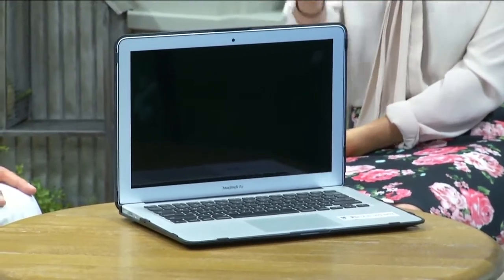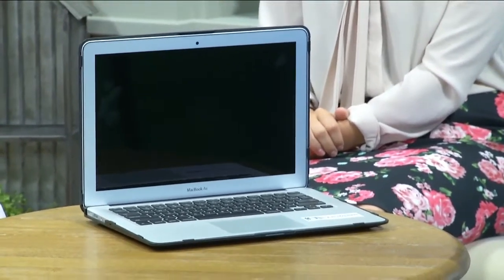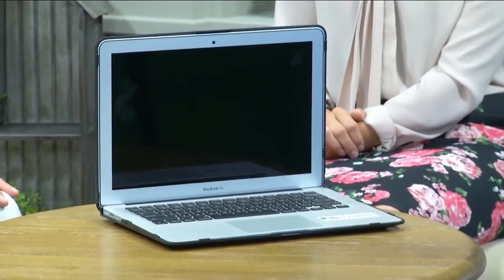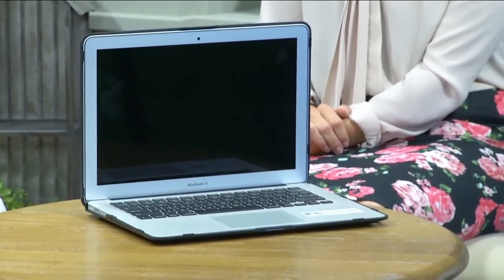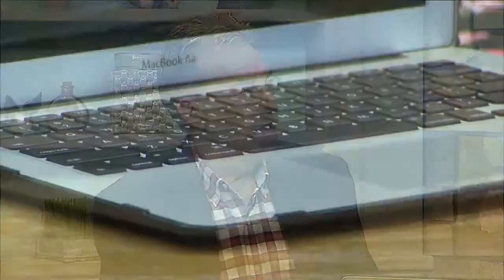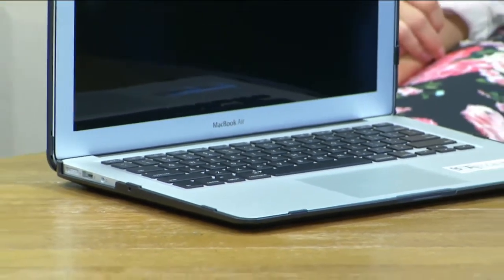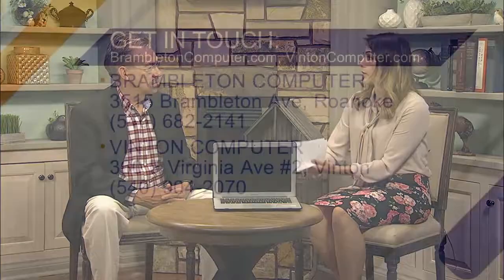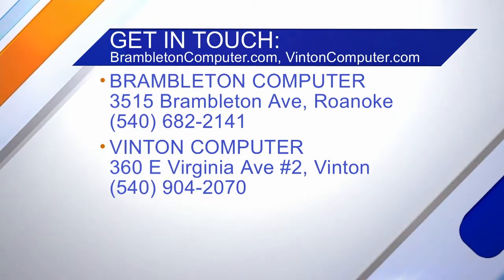Brambleton and Vinton Computer: Picking the Right Laptop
Keith Duncan from Brambleton Vinton Computer is here with tips on how to pick the right laptop for your needs, and how they can help you with that decision or any maintenance!